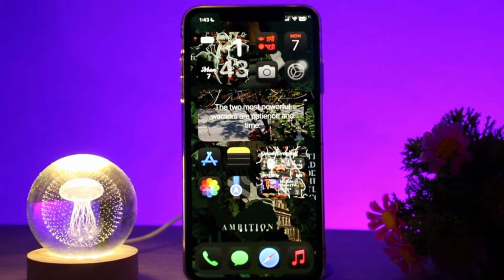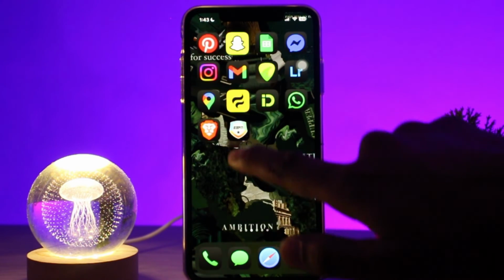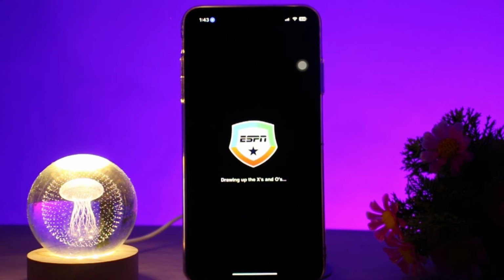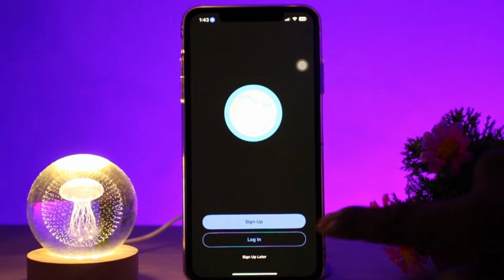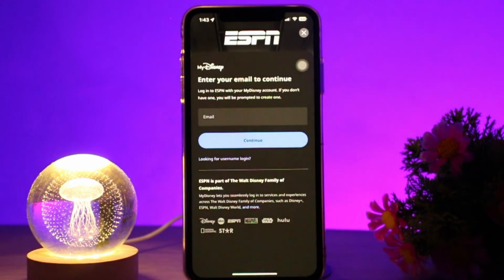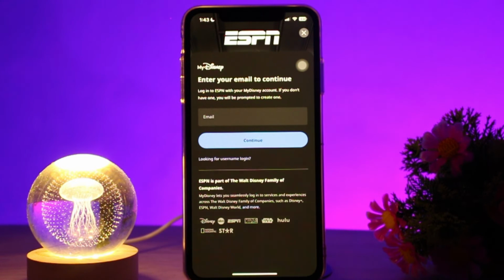How to Propose a Trade in ESPN Fantasy Football - Here's How You Can Do It - 2025